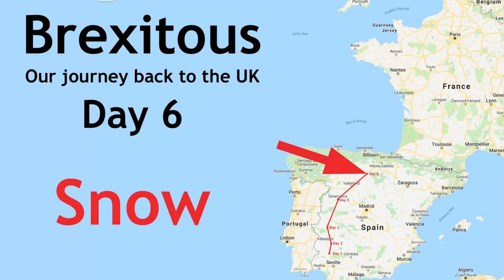Brexitous Day 6 - My Husky Eats Snow - Living in a Motorhome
Day 6 of our Brexit journey back to the UK and we finally find snow in northern Spain which my Husky decides is good to eat.

Equipment: OnePlus 3T smartphone on a Zhiyun Smooth 4 gimbal with Filmic Pro
Edited with: Limafusion on a iPad Pro